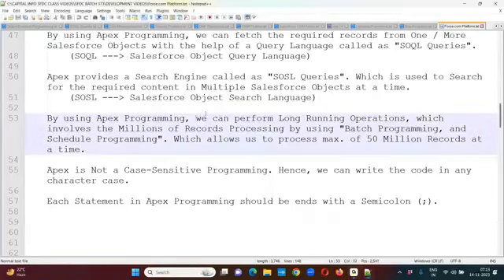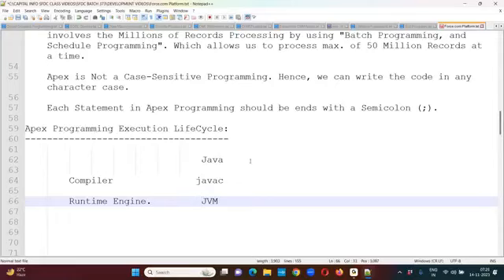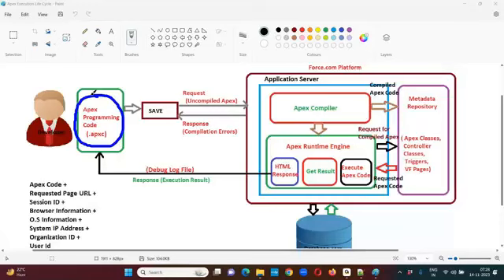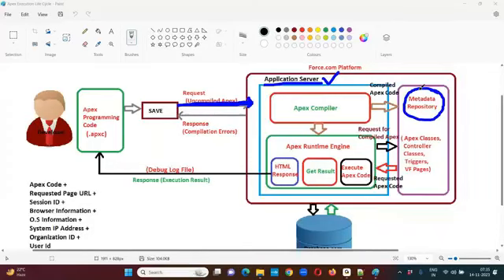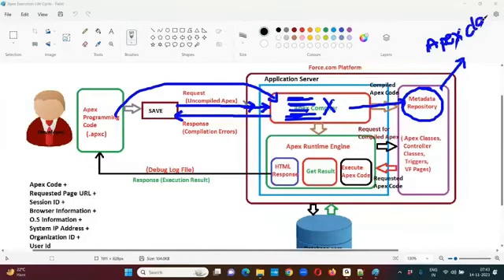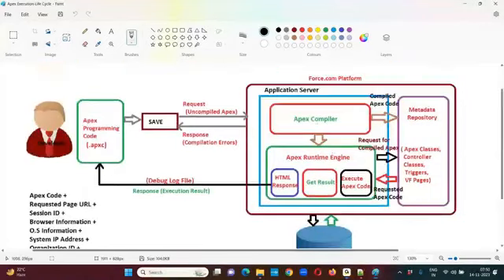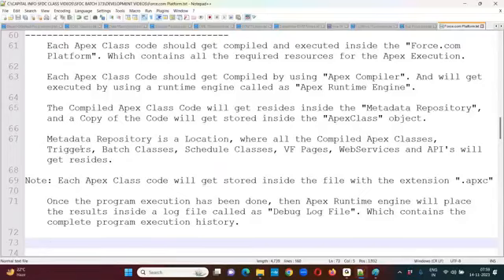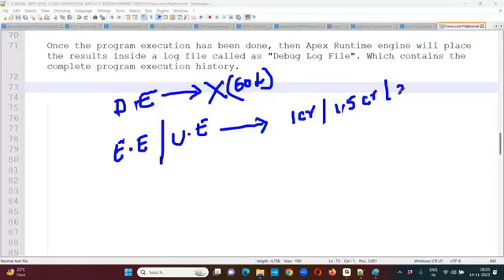02 Apex Life Cycle & Datatypes